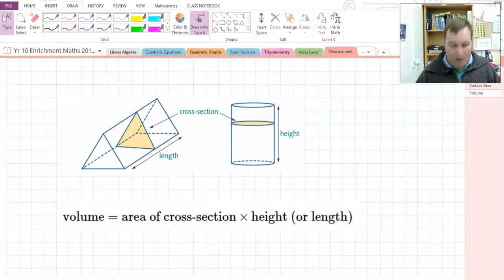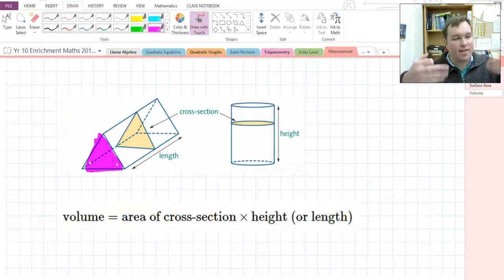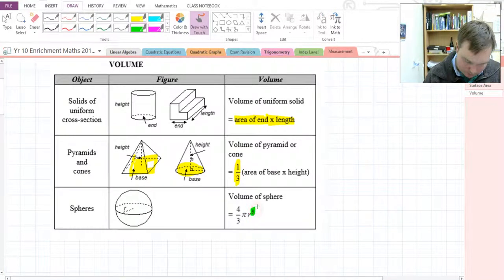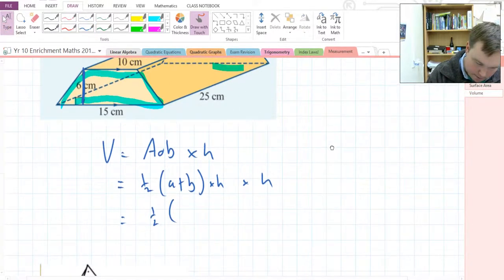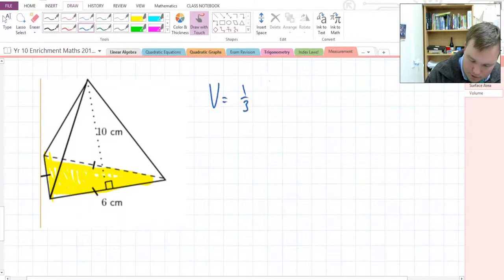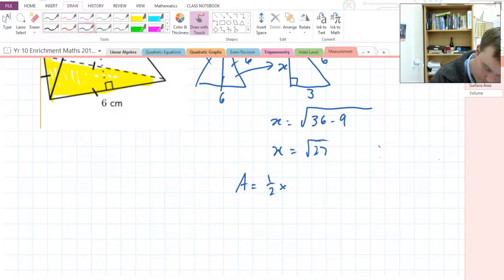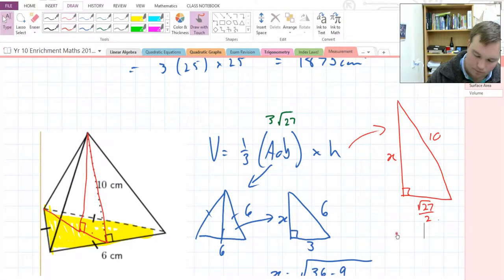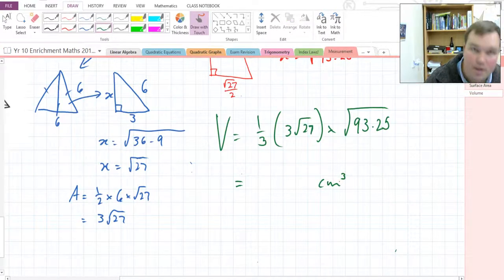Wk6 V3 Volume